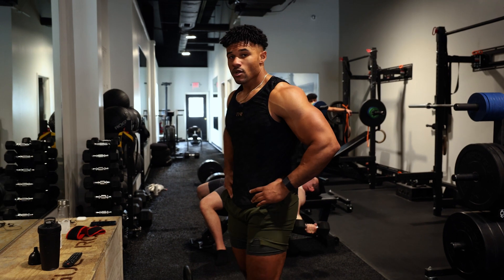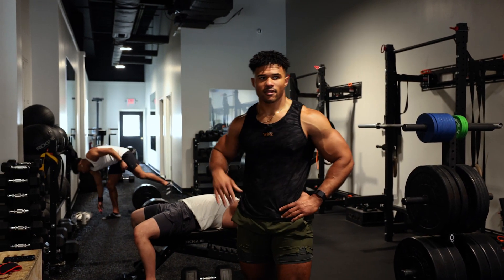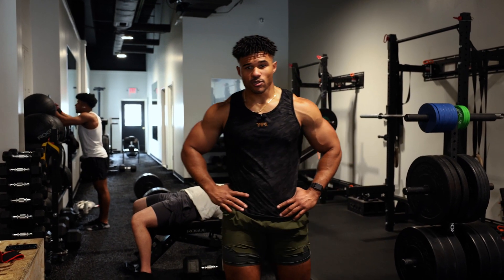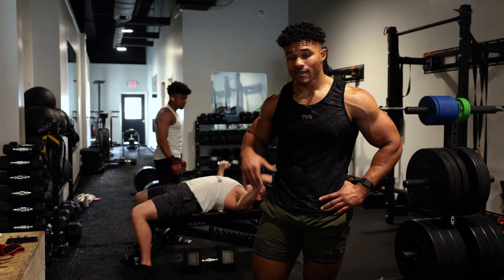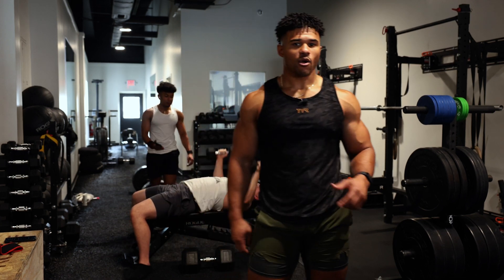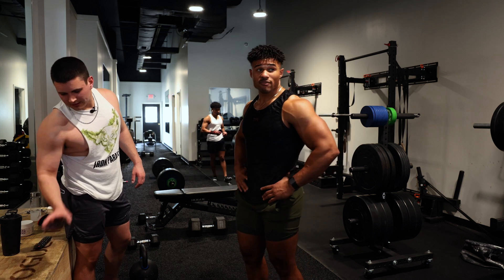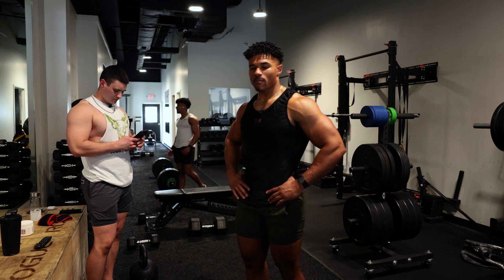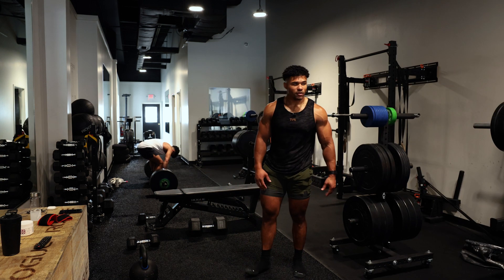Tyler's Compound Moves & Nutrition Strategy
In this segment from Episode 37 of The Well Life Podcast, join Tyler as he dives into his workout routine, emphasizing compound movements and functional training. Learn how he integrates power exercises like kettlebell swings and Bulgarian split squats to target the hamstrings, glutes, and core.

🔹 What’s Inside:

Dynamic Workouts: Explore how Tyler combines compound moves with accessory work for a balanced training session.

Nutritional Strategy: Discover how Tyler prepares nutritionally for his workouts, including his meal timing and choices like a sizable omelet and dried mango to fuel his sessions.

Whether you're looking to enhance your own workout efficiency or seeking tips on nutritional preparation, this discussion offers valuable insights into maximizing your physical performance through smart training and eating habits.

Enhance your workout with Memento Health’s superior electrolyte supplements, perfect for keeping you hydrated and energized.